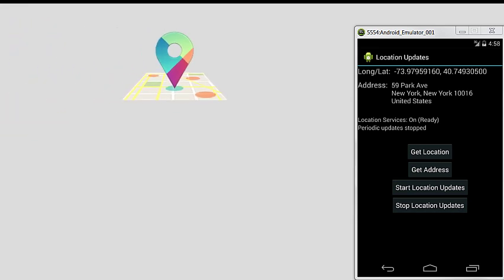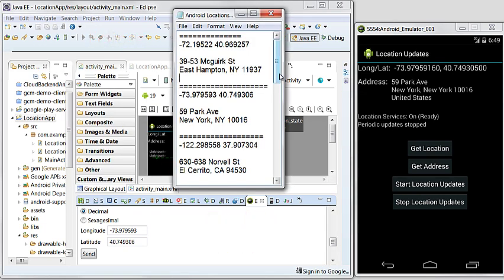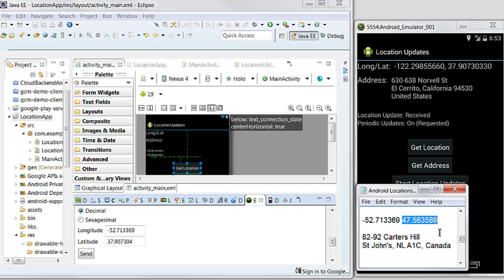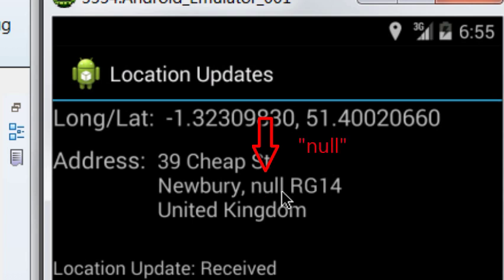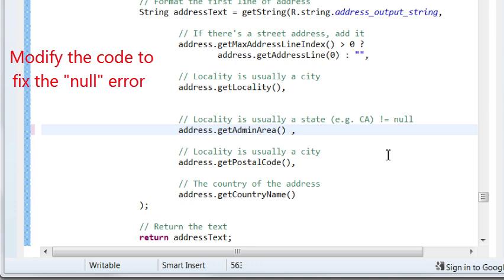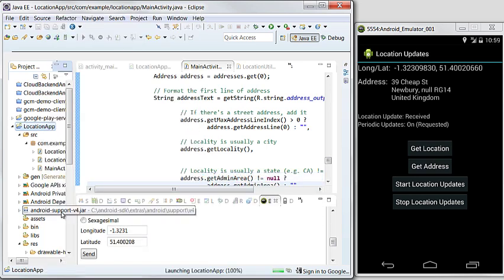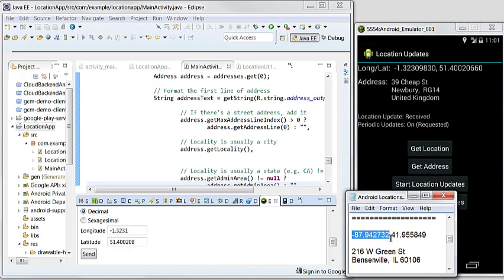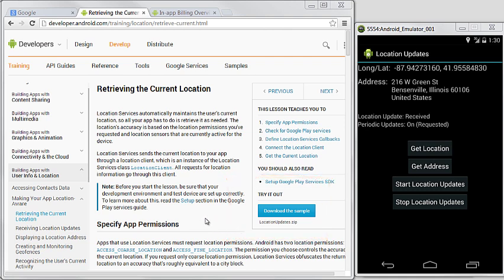Eclipse + Java + Android SDK + Google Location Services API - Development Workflow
This video shows a sample Android mobile application (implemented using Java and Android API) that uses Google Location Services (APIs), part of Google Play Services, to get current location, get periodic location updates, and look up addresses.

It also shows how to use Android emulator to test a location-aware application (using Eclipse + Emulator Control).

The major components: Eclipse IDE, Android SDK, Java, Google Location Services API (Google Play Services).

You may find more info about the code and setup from the android developer site: